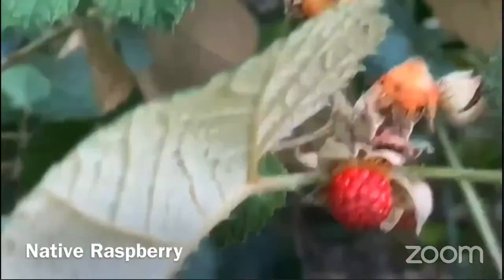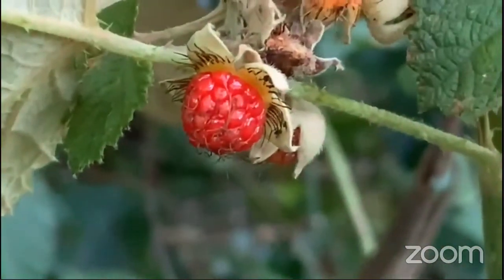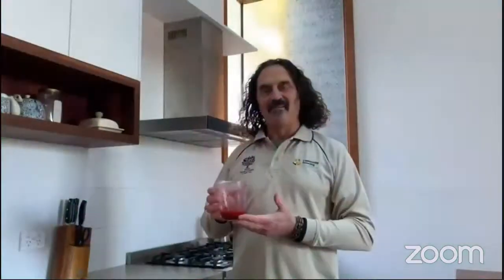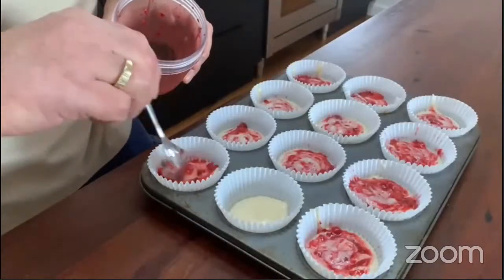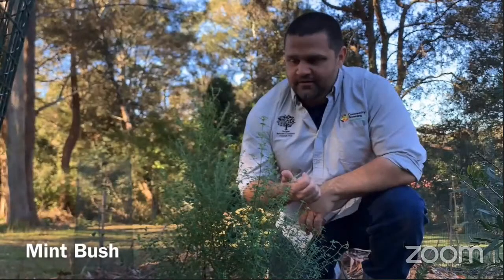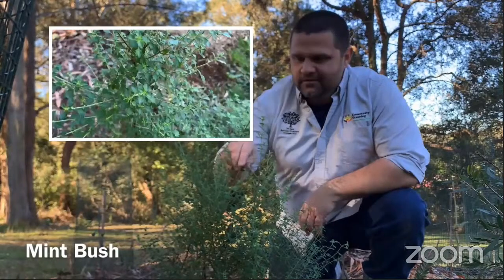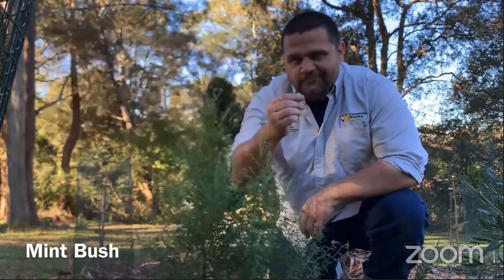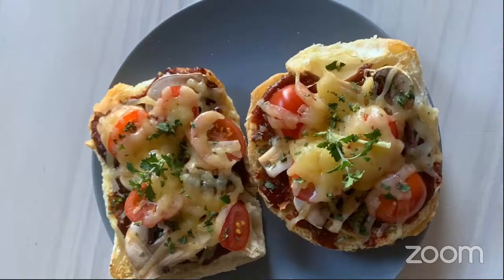Sydney Science Trail 2021 – My Favourite Scientist (that you won’t find in a textbook)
The work of so many scientists has been forgotten in history – hear as our panels talk about who should be in your textbooks, and why they’re not there in the first place. Featuring Prof. Lisa Harvey-Smith (Women in STEM Ambassador), Prof Kris Helgen (Australian Museum), Prof Chris Matthews (UTS) and moderated by Dr Herve Sauquet (The Royal Botanic Garden Sydney).